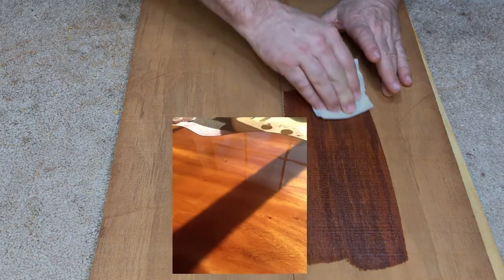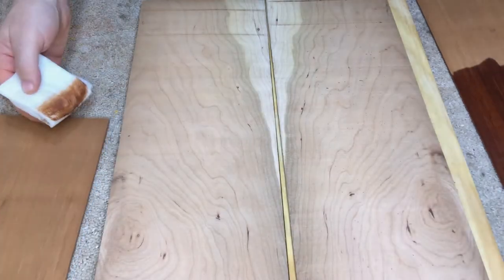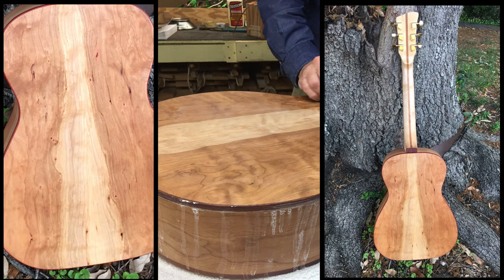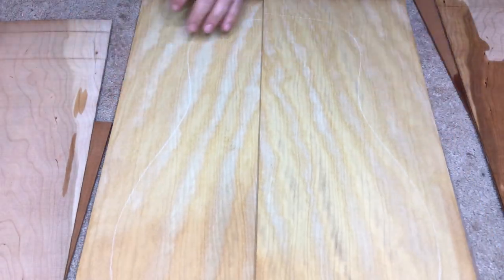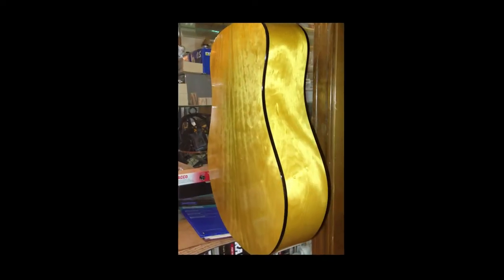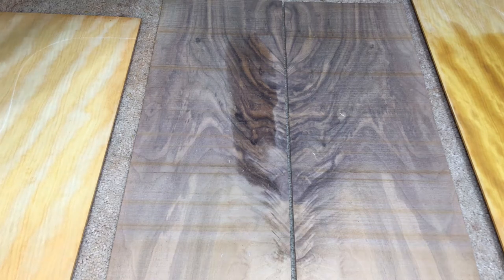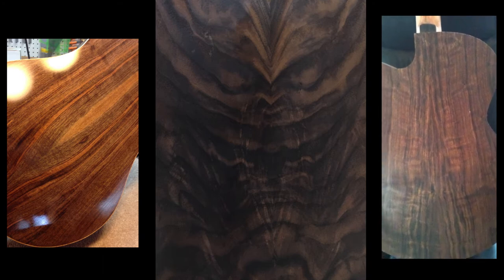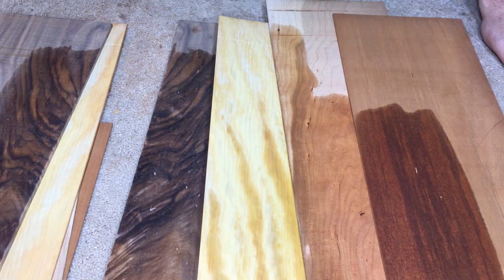$5000 Guitar Give Away pt. 2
I need you to make a decision. I would like you to vote on what materials I should use to build this guitar. In fact, all the way through this build I will be asking you for your input. This will be a guitar designed by YouTube viewers.